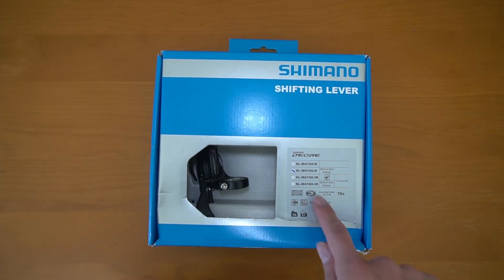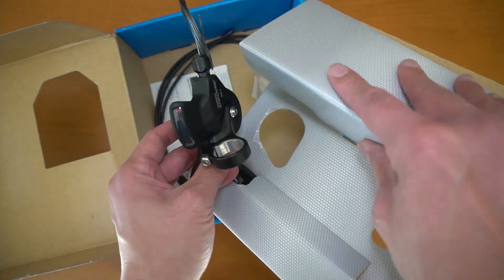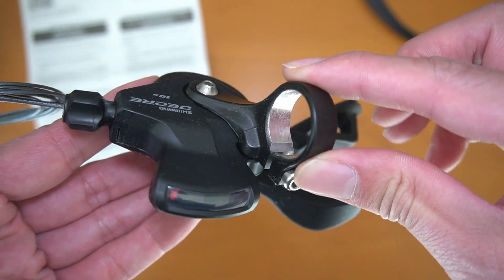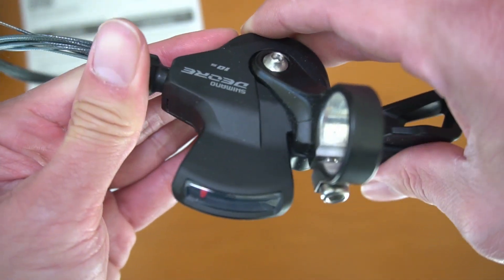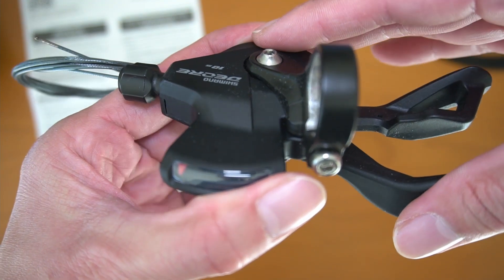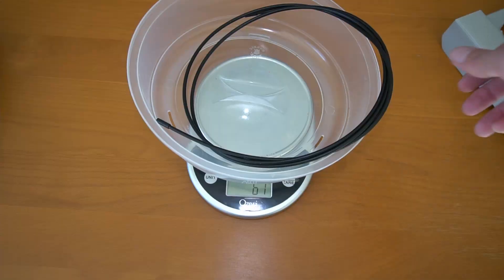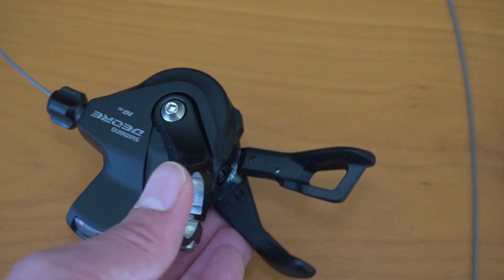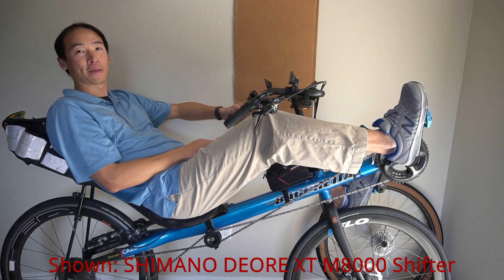Shimano Deore SL-M4100 Right Shifter Unboxing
0:00 Unboxing & Contents
0:49 Digital instructions now
1:05 Close look, 22.2 mm bar clamp
1:39 How to shift
2:38 Weight & measures
3:32 Why I chose this
3:54 Conclusion